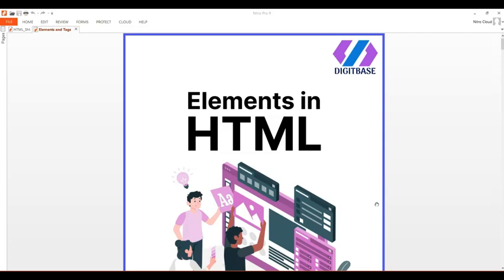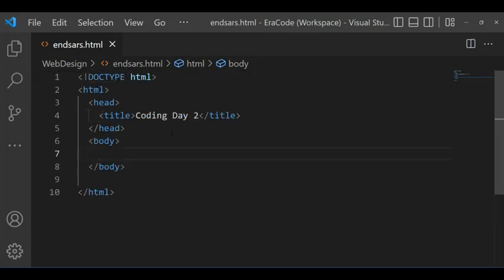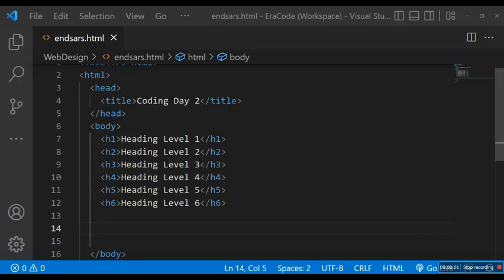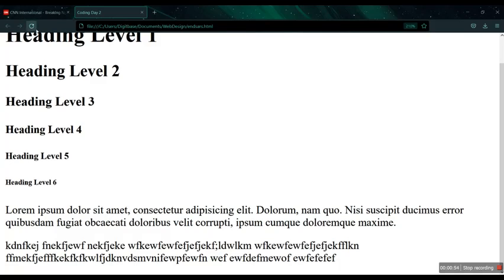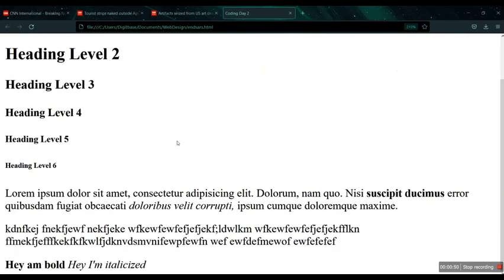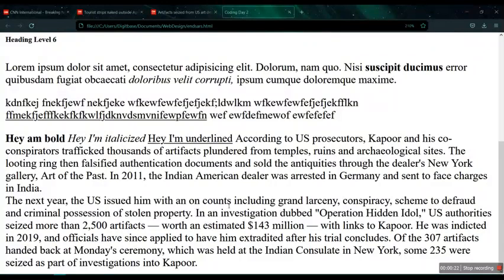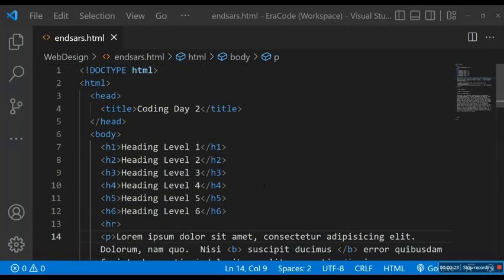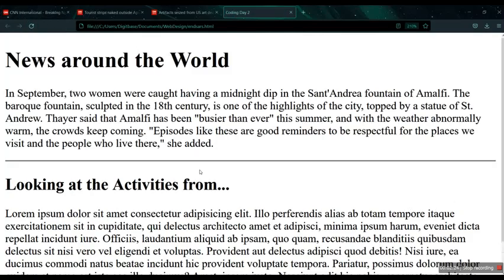Elements in HTML